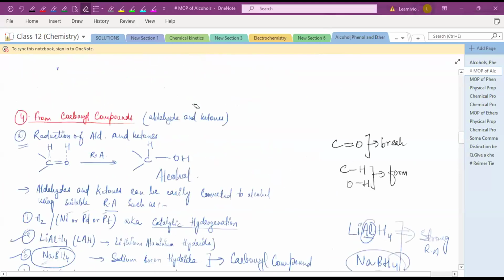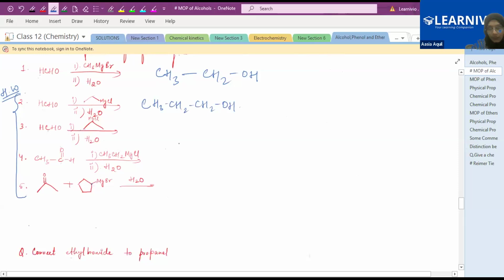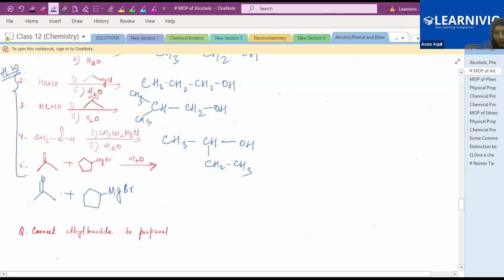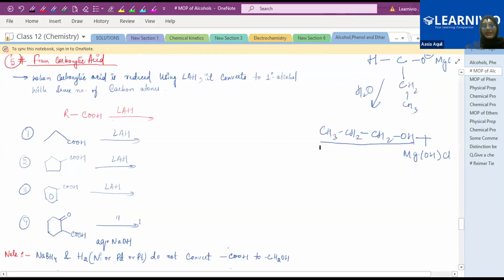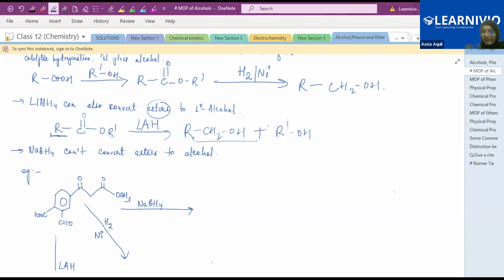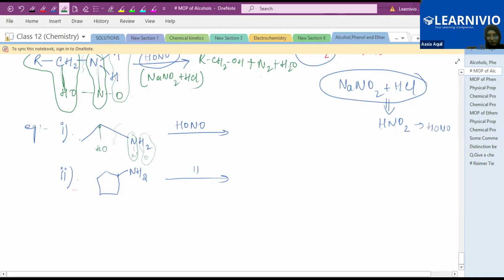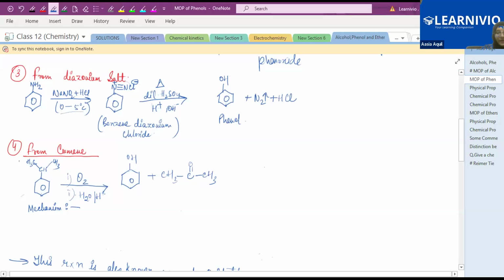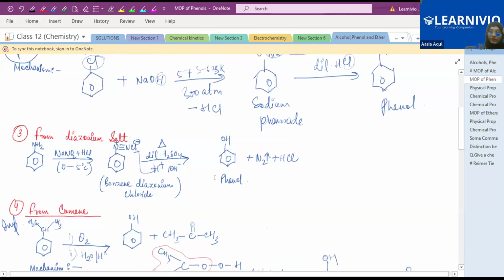Learnivio | Alcohols Phenols and Ethers | MOP | Physical Properties of Alcohol | Lect | 2025-10-19